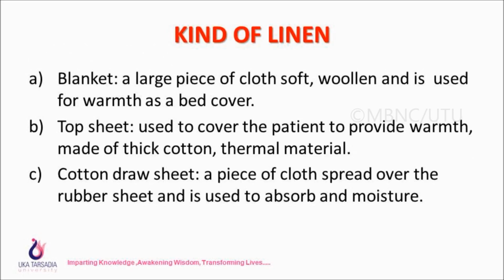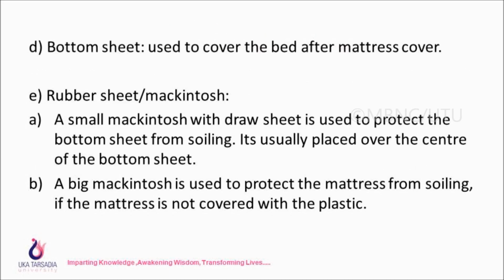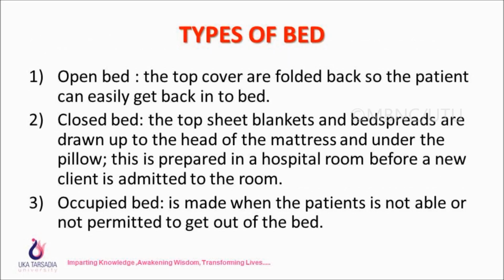Bed Making Procedure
Bed making is one of the important nursing technique to prepare various types of bed for patient or client to ensure comfort and  position for a particular condition. The nurse plays an inevitable role to ensure comfort and cleanliness for ill patient.
The objective of this video to help the learner to acquire and competent in the must-have clinical skills of patient care.